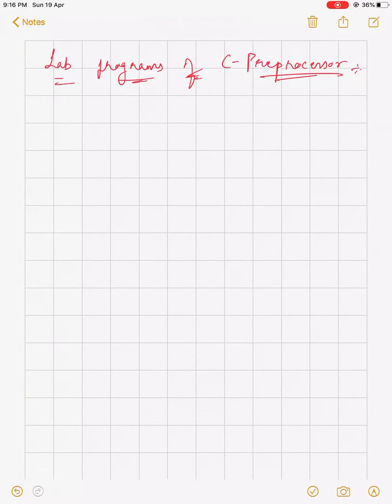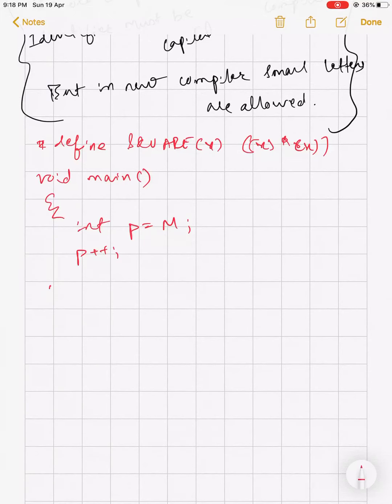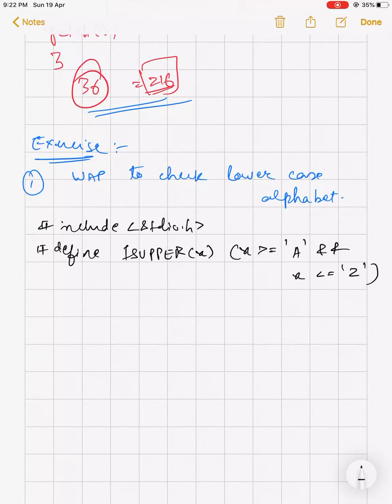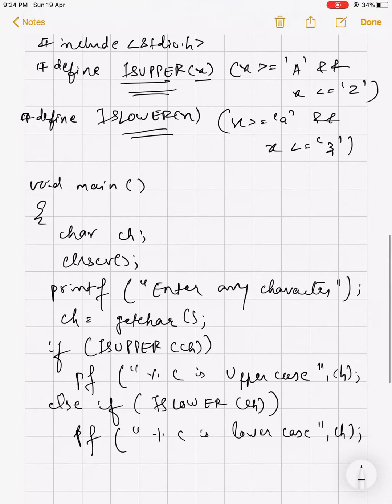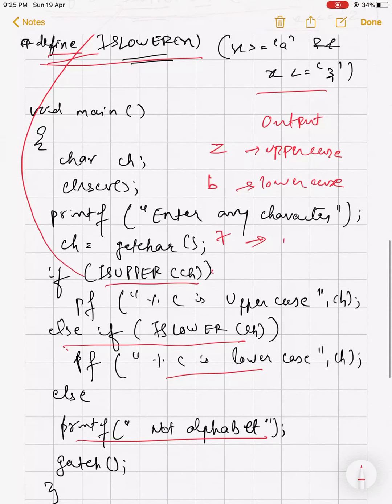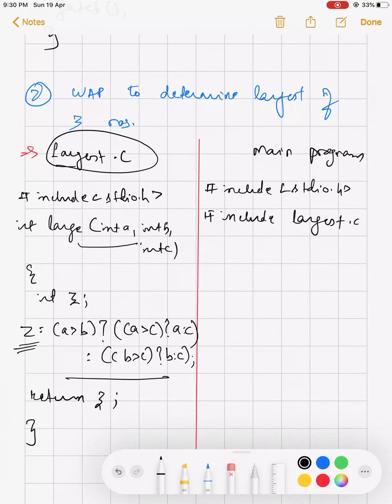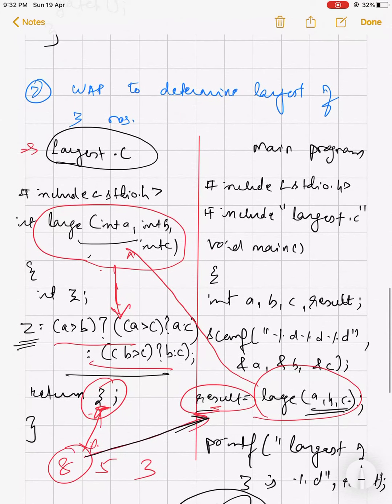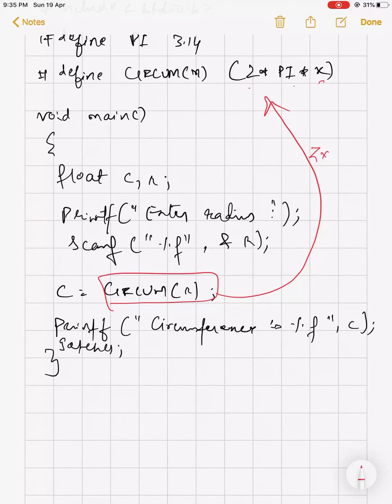Lab program of C preprocessor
Lab manual programs solved and explained